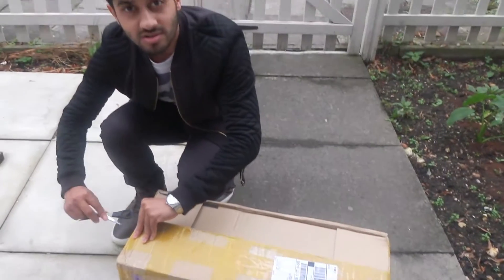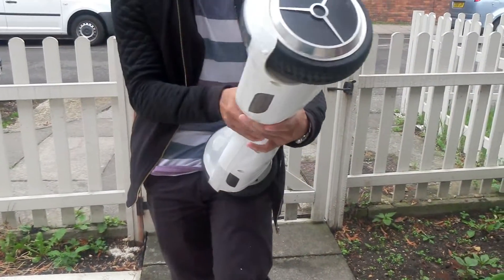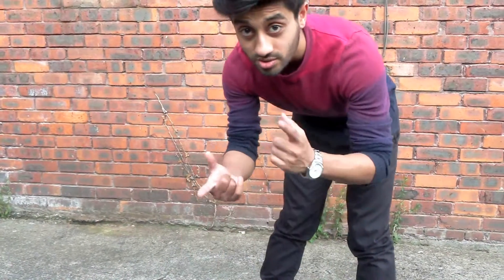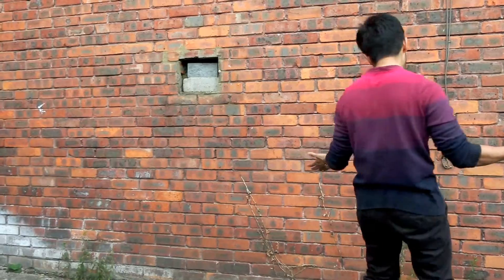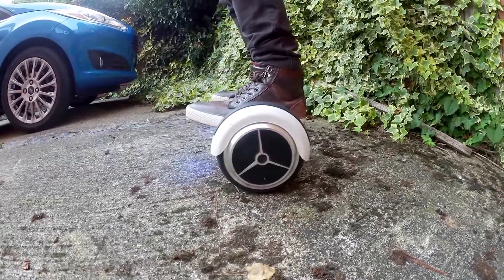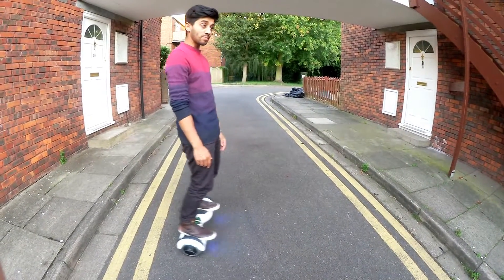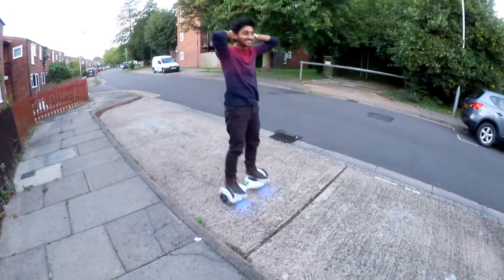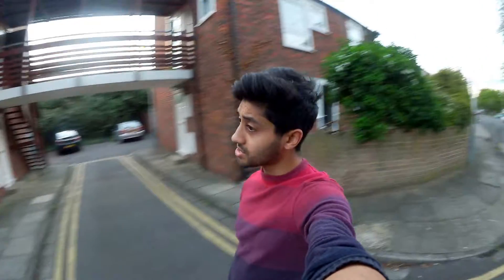Hoverboard, Self Balancing Scooter, Swegway, Segway etc - Some Tips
So, I thought I'd give some tips of my own on the Hoverboard, Segway, Swegay, Self Balancing Scooter thingy-bob.

Be careful when you buy these online as a lot of them have problems where they suddenly stop working! I wouldn't recommend going too fast because if you fall over at nearly 10mph, that is going to hurt. A lot.

If you want to buy one, try websites like Amazon and make sure you get sort of warranty. Any questions, get in touch with me on Twitter, Instagram, Facebook etc :)